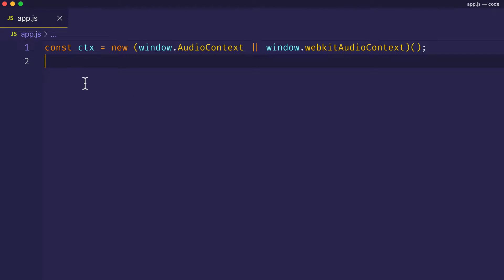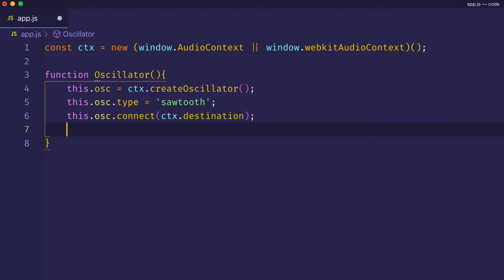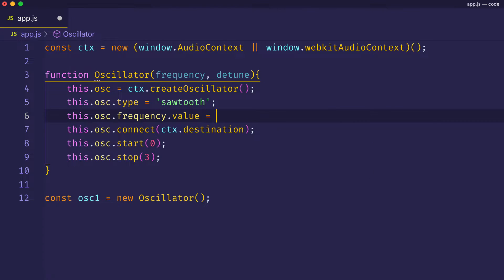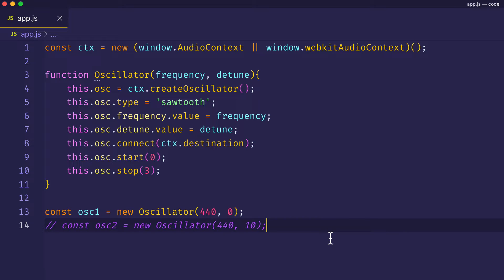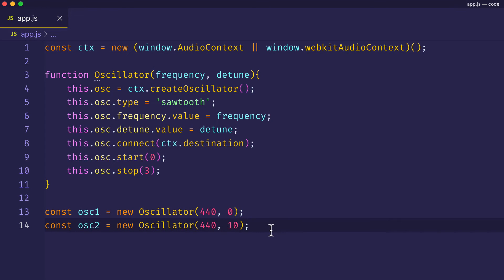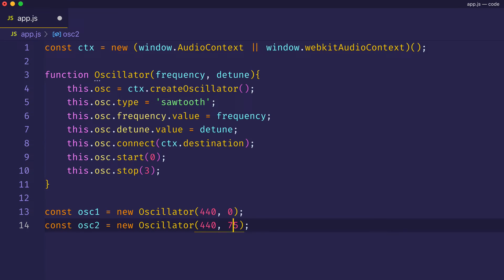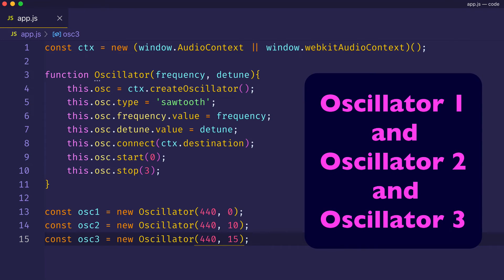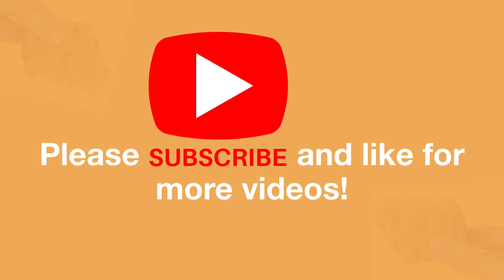Web Audio API -Detuning Tutorial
Detune tutorial: learn how to work with Web Audio API and oscillator detuning to add color, character, and thickness to your sounds.
JavaScript/audio theory tutorial. How does detuning work? Created by Gregg Fine.